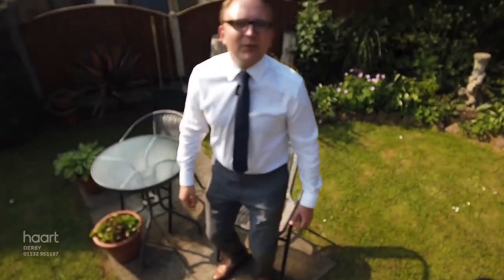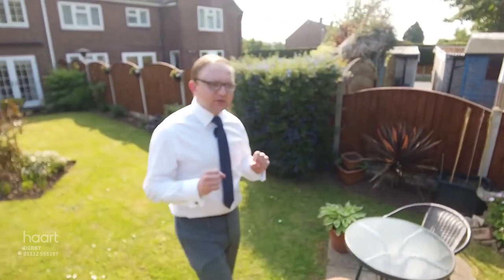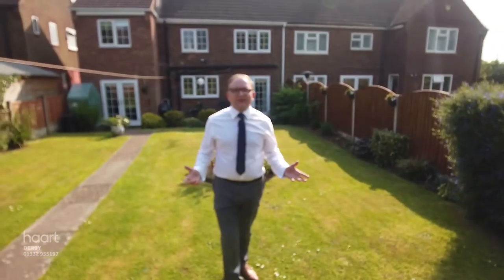4 Bedroom Semi Detached House for sale in Derby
LOCATION, LOCATION, LOCATION. This is a fantastic opportunity to purchase a FOUR BEDROOM family home within the popular area of Repton which is popular not only for the historic St Wystans Church but also its schools such as Repton School and St Wystan's
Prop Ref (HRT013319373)